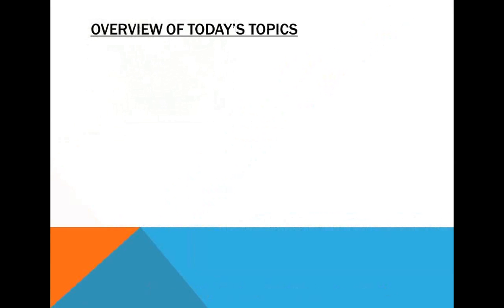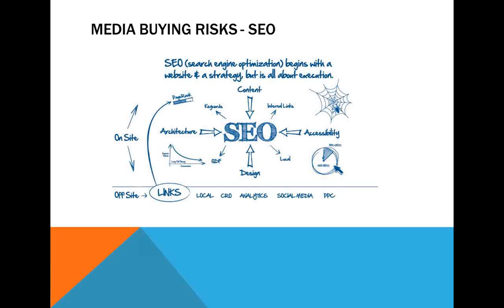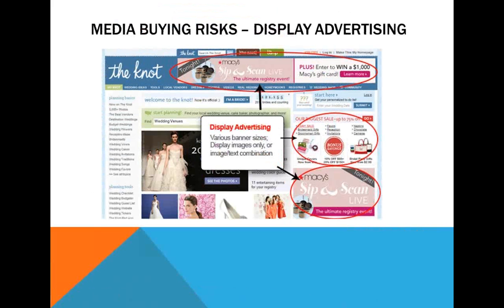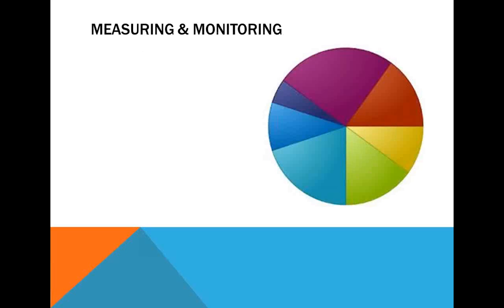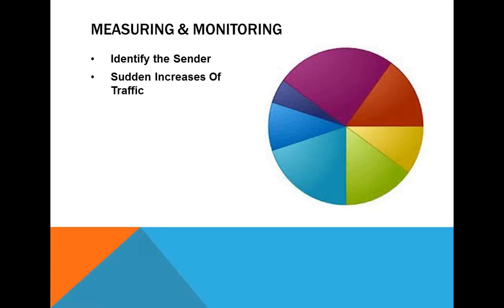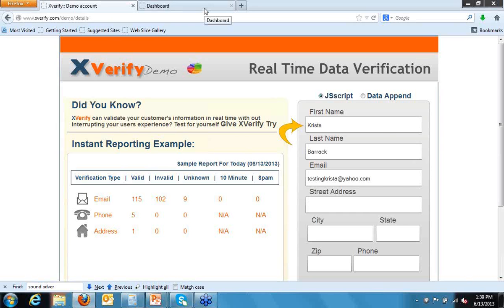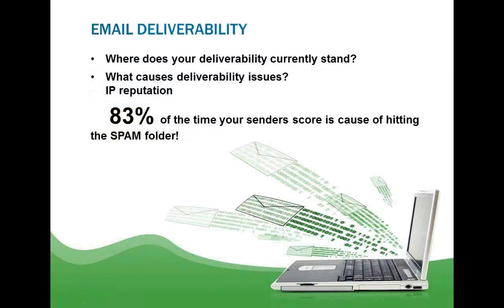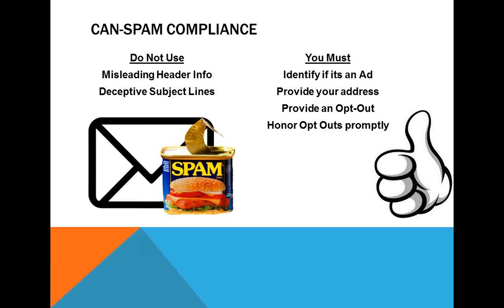Offer Inspector Webinar - Minimizing Risks, Reducing Fraud, and Staying Compliant